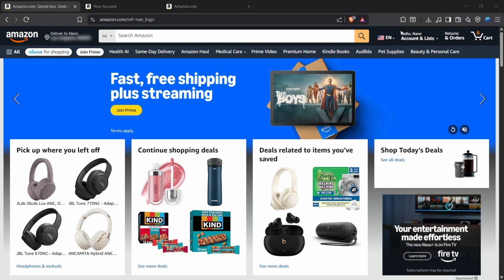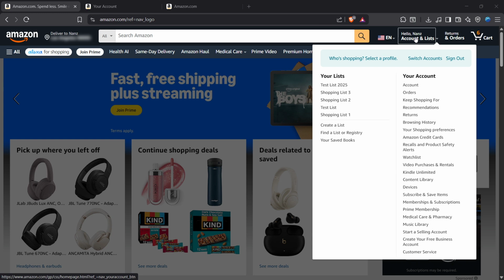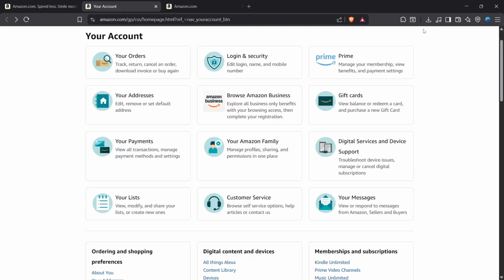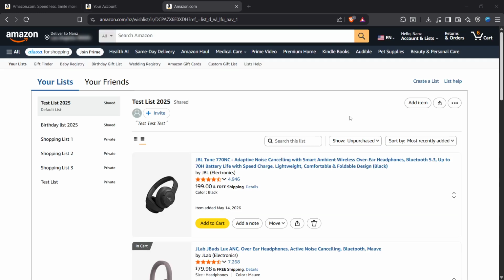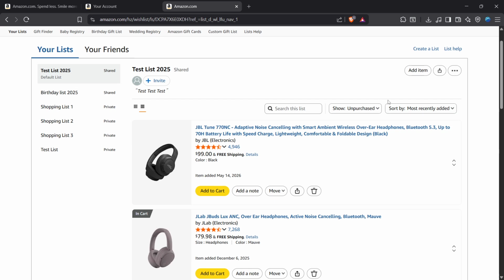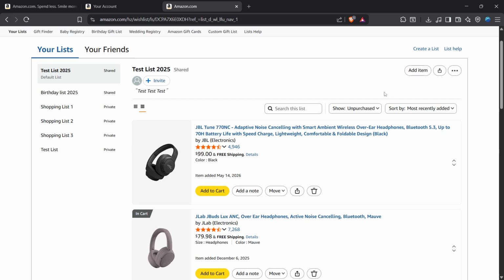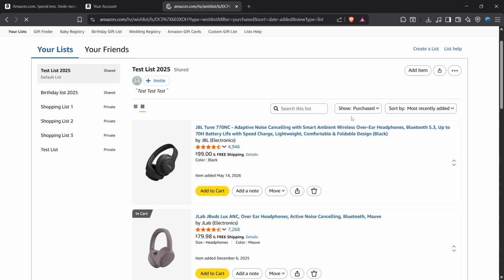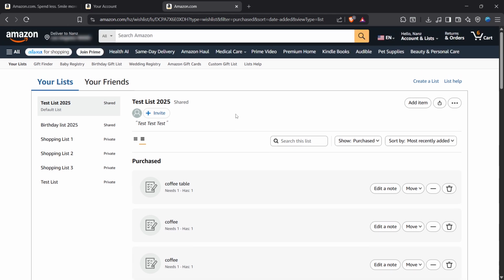How to know what was bought on my wishlist Amazon (Step By Step 2026)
How to know what was bought on my wishlist Amazon